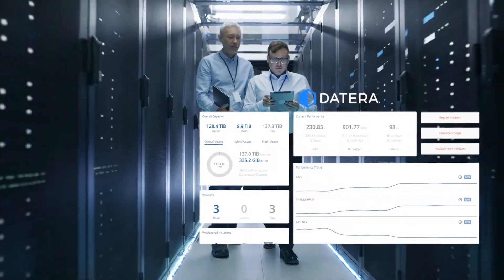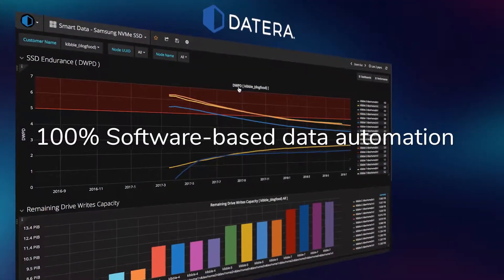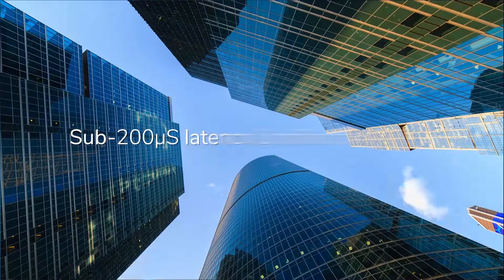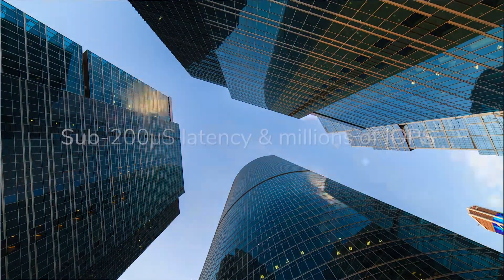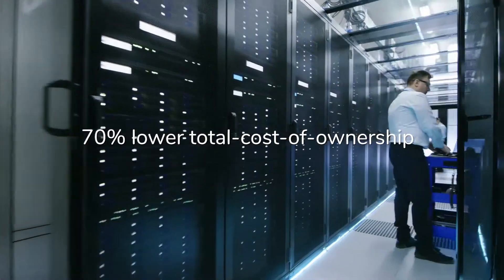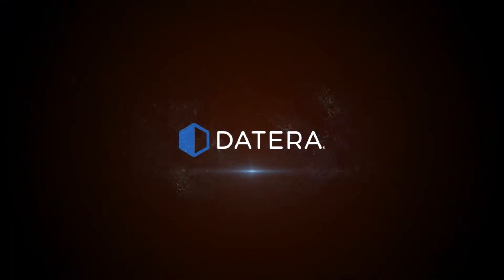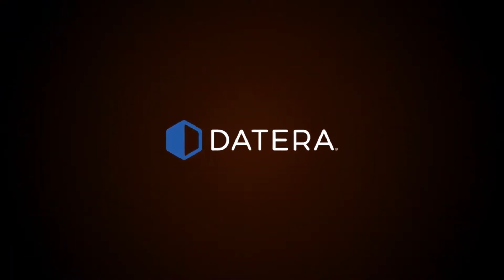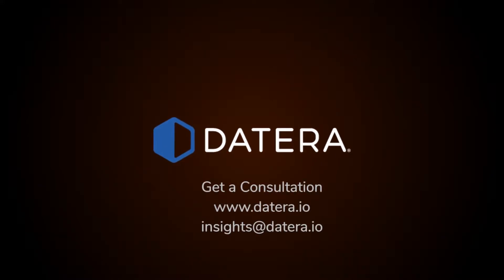Programmable Storage, Software-Defined with No Hardware Requirements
Hal Woods, CTO at Datera, talks about the need of the Software-Defined Data Center for 100% programmable storage and how Datera architecture delivers while reducing storage management and infrastructure costs by as much as 70%.